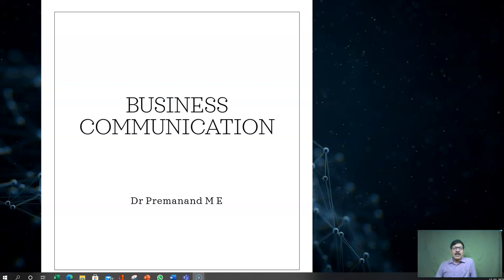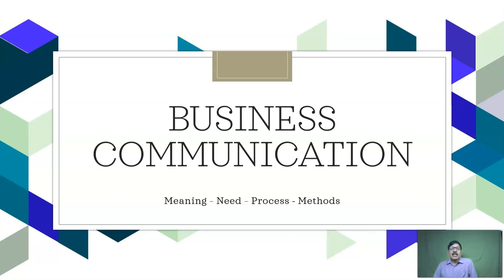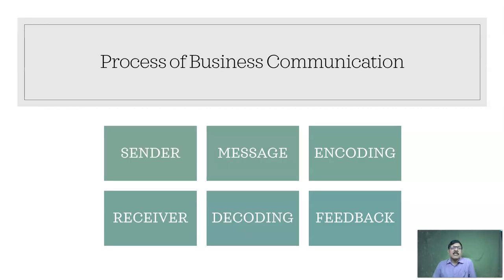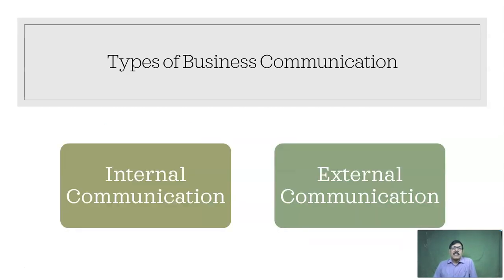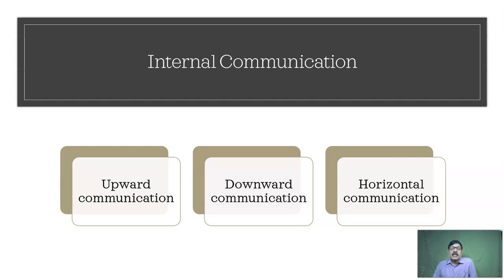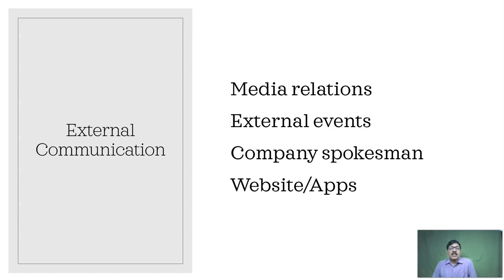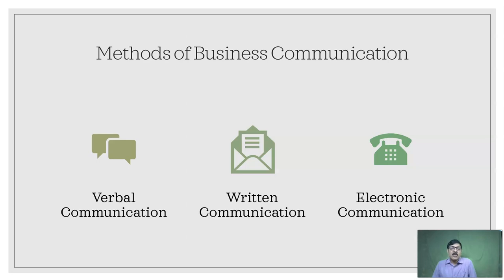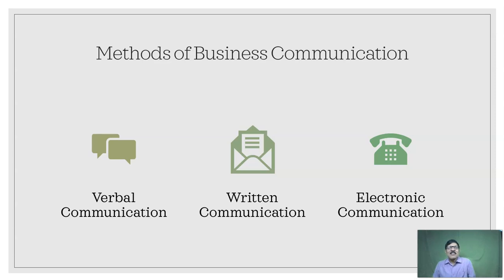Introduction | Meaning | Process | Business Communication | University of Calicut | EnglishSkillsOne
Introduction, meaning and process are found in Module One of Business Communication prescribed for the MBA students of the University of Calicut and promoted by the EnglishSkillsOne App.  BUS1C01 BUSINESS COMMUNICATION with the course objectives being to understand the process of business communication, and to acquire the required skills to manage business communication plus to give awareness about and to help develop the personality of the students.
Business communication is the process of sharing information between people within and outside a company. Effective business communication is how employees and management interact to reach organizational goals. Its purpose is to improve organizational practices and reduce errors. Business communication involves a constant flow of information. Feedback is an integral part of business communication. Organizations these days are very large and involve a large number of people. There are various levels of hierarchy in an organization. The greater the number of levels, the more difficult is the job of managing the organization. Communication here plays a very important role in process of directing and controlling the people in the organization.
EnglishSkillsOne, a single source for video lessons from Calicut University UG English, Core and Complementary. Conducted by top-notch Professors led by Dr Premanand Edward (Best Teacher, Unversity of Calicut, 2016)
Have a look at our General English content
  I Sem: Transactions, Ways with Words
 II Sem: Zeitgeist, Writing for Professional & Academic Success
III Sem: Signatures
IV Sem: Spectrum
BA English
  II Sem: Appreciating Poetry
 III Sem: Appreciating Prose
 IV Sem: English Blossoms
                Methodology Humanities
Plus How to videos and YouTube shorts.